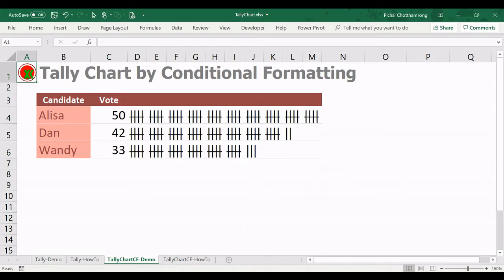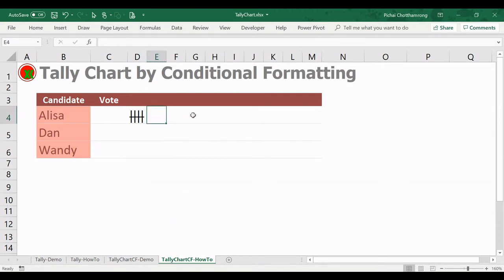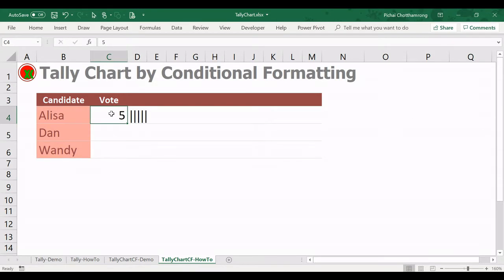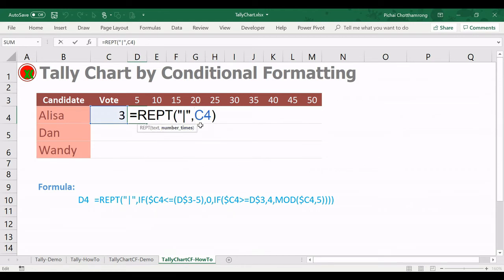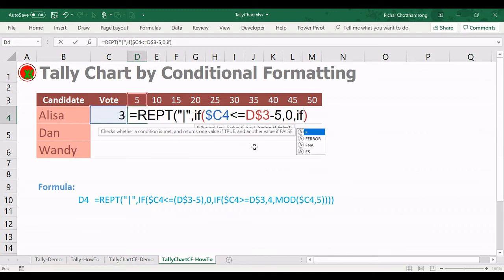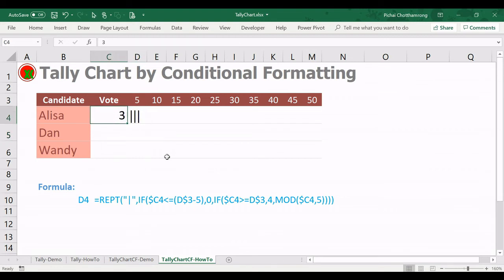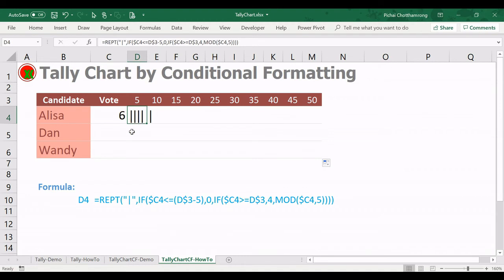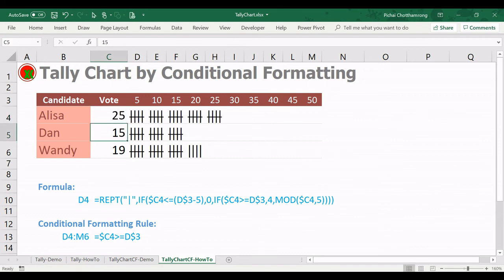[ENG] Tally Chart in Excel by Conditional Formatting -How to Create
How to create Tally Chart in Excel by Formula and Conditional Formatting